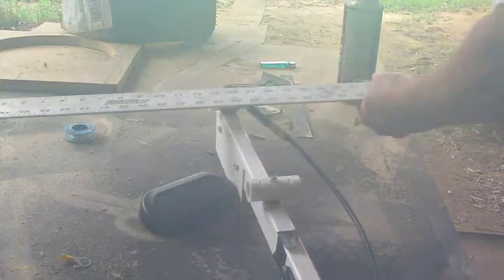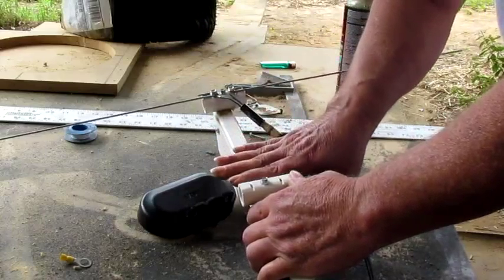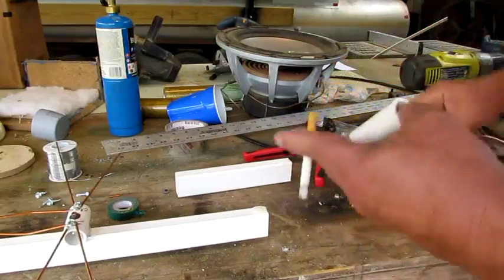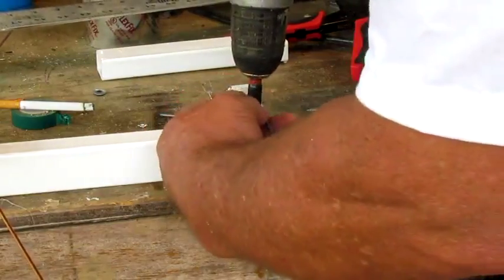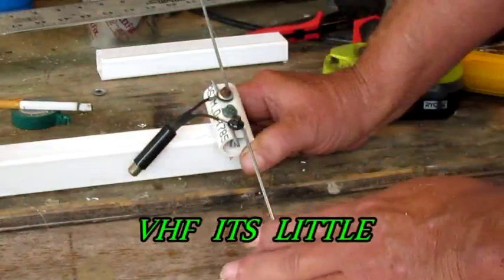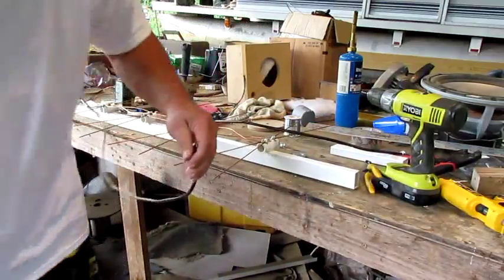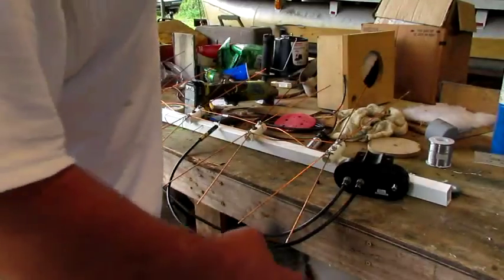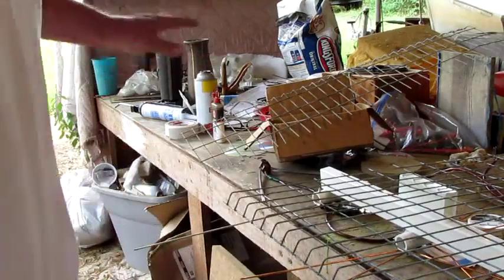Build The All in 1 TV Antenna Pt 2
In this video I show you how  make build  a TV antenna the Build The All in 1 TV Antenna . the tv antenna has vhf and uhf.